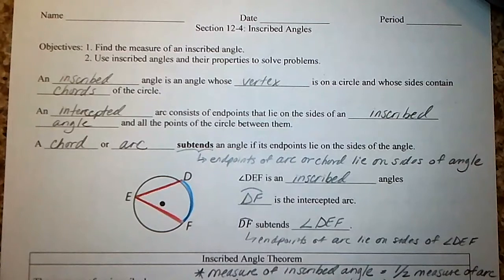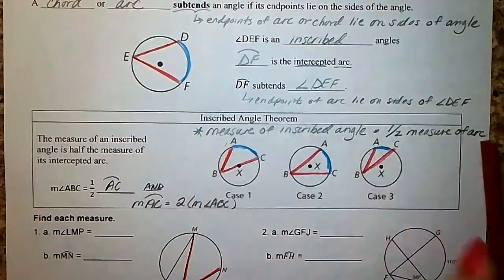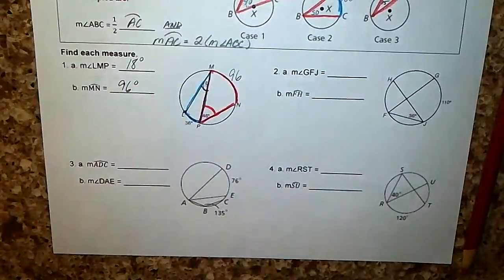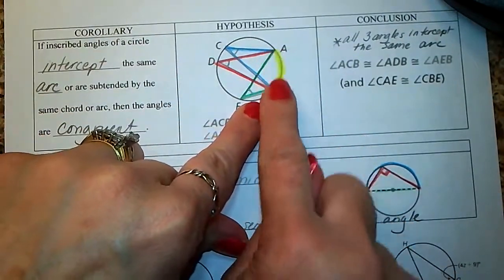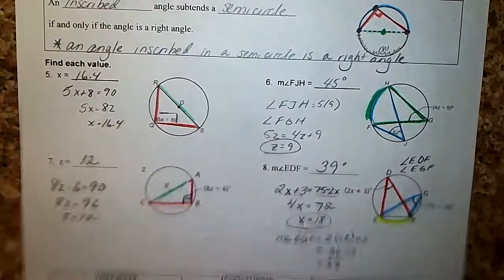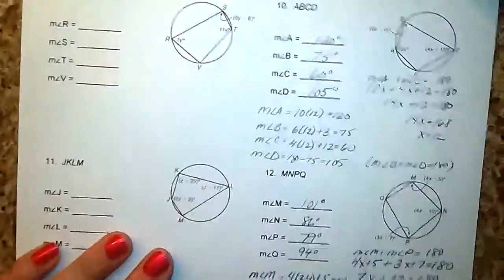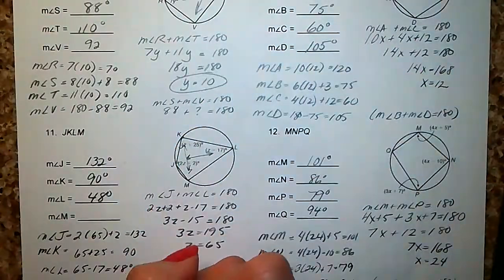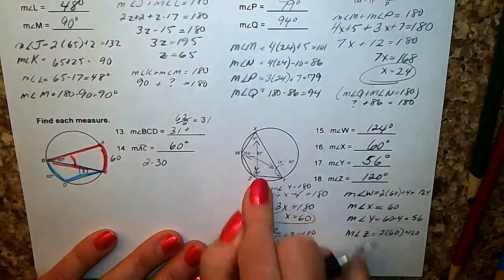Inscribed Angles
Notes on inscribed angles in circles for Section 12-4.